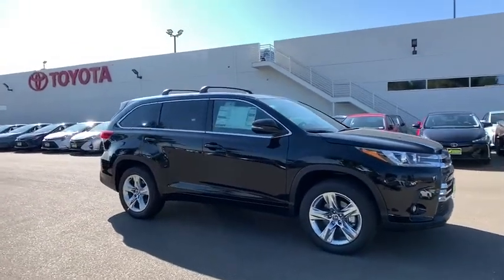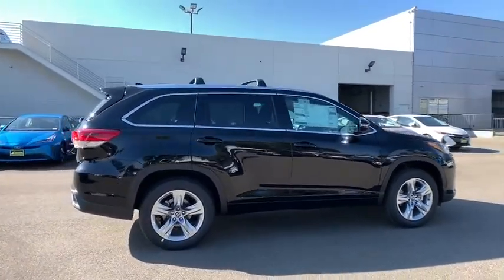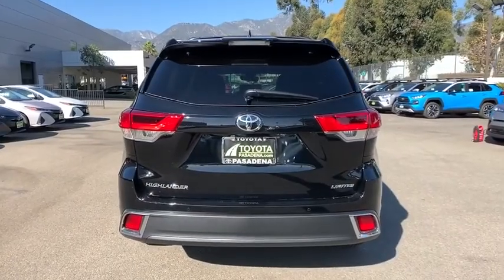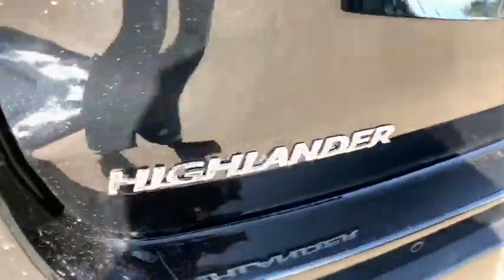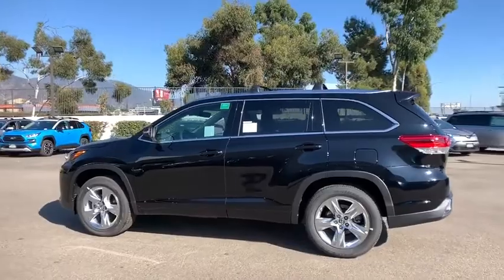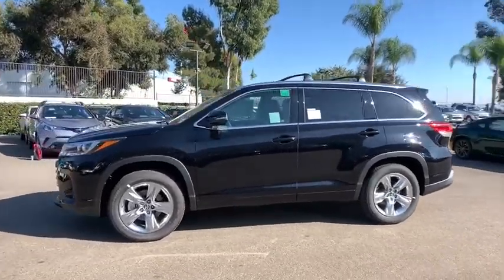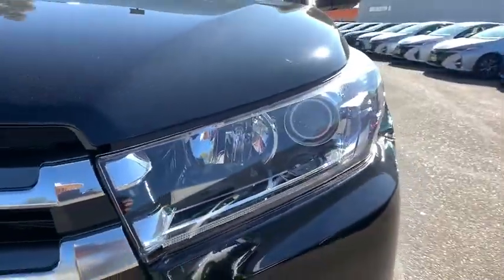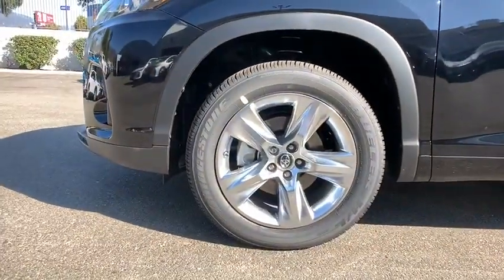2019 Toyota Highlander Pasadena, Arcadia, Monrovia, Los Angeles, Alhambra, CA T191583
Midnight Black Metallic New 2019 Toyota Highlander available in Pasadena, California at Toyota Pasadena. Servicing the Arcadia, Monrovia, Los Angeles, Alhambra, CA area.

Toyota Pasadena
3600 E. Foothill Boulevard